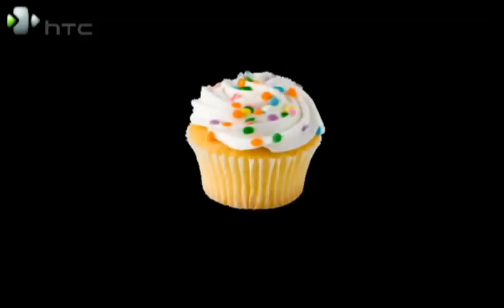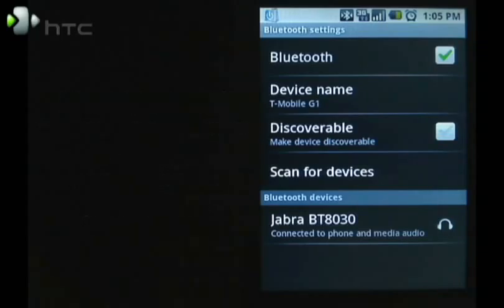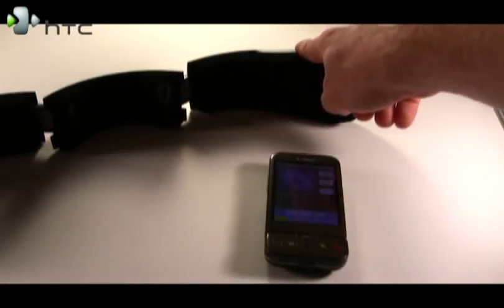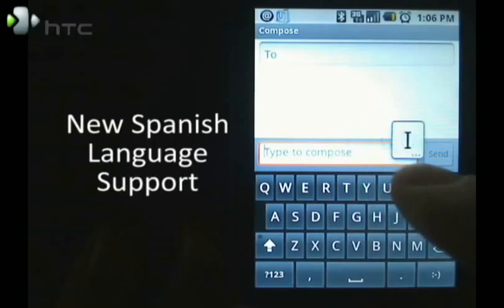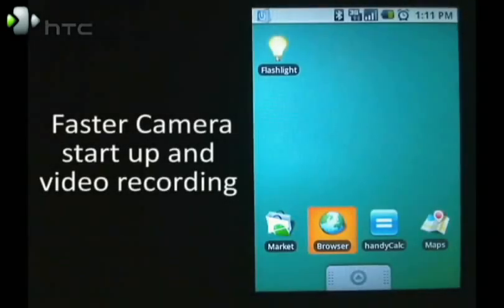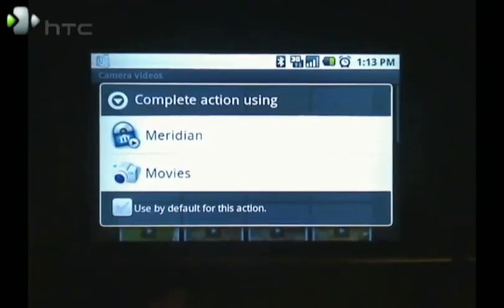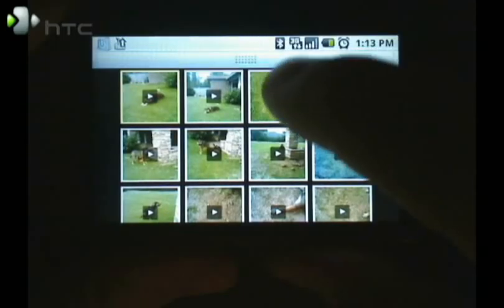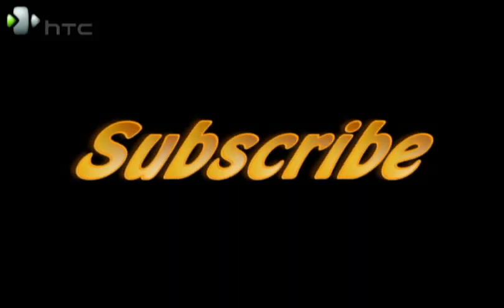Android 1.5 'Cupcake' Highlights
Mike Benton shows you some of the most anticipated features of the recent update to Android, also known as Cupcake. In this video are a demonstration of video recording and uploading to YouTube as well as Bluetooth Stereo and the On-Screen Keyboard settings